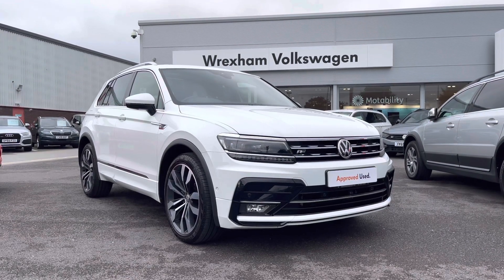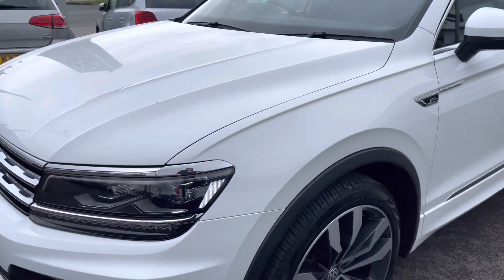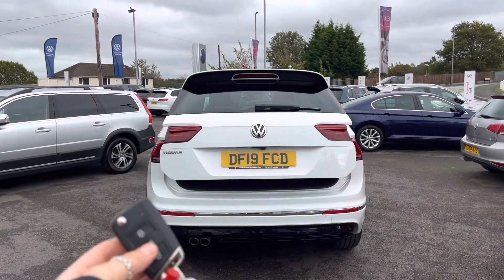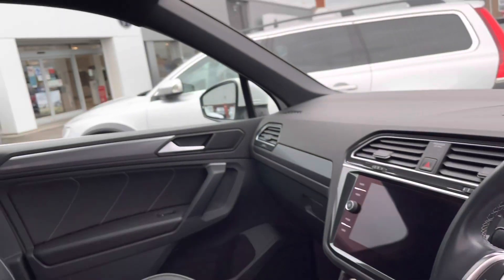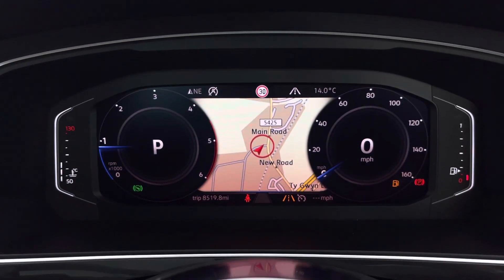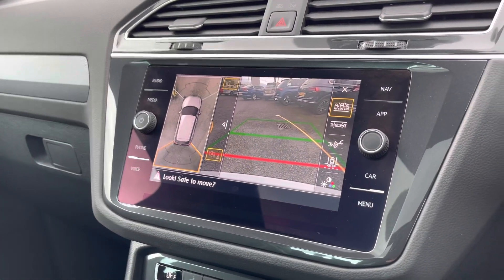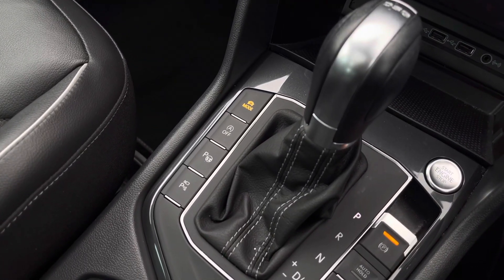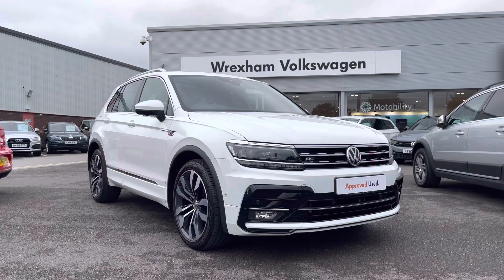Volkswagen Tiguan R-Line Tech 2.0 TDI Pure White Used | Wrexham Volkswagen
Just arrived in stock this fantastic Volkswagen Tiguan R-Line Tech 2.0 TDI in Pure White, is now available for sale from Wrexham VW.

Reg: DF19FCD
Fuel: Diesel
Transmission Automatic